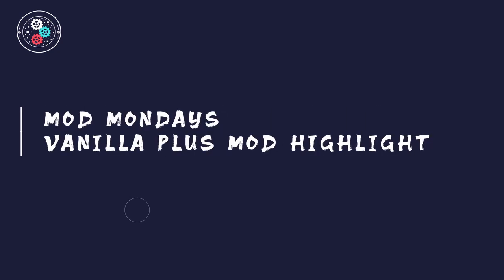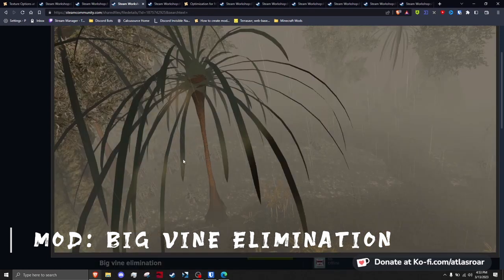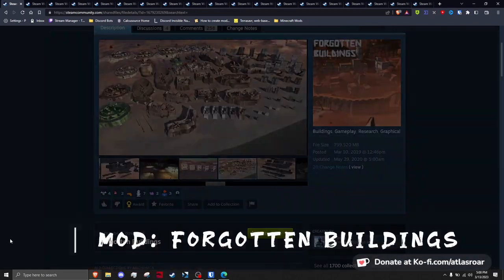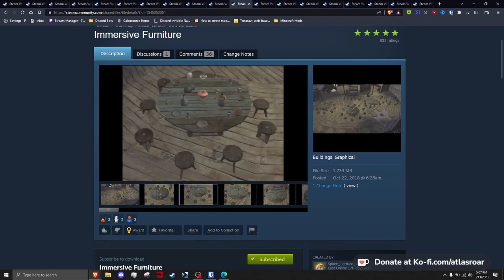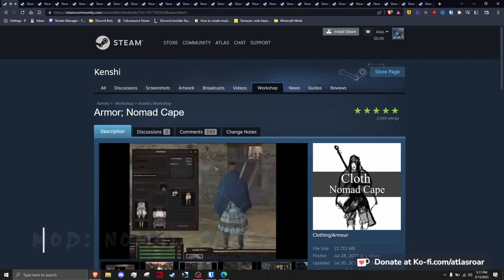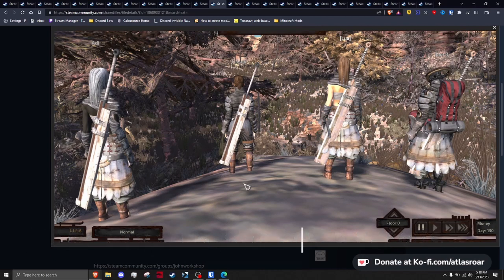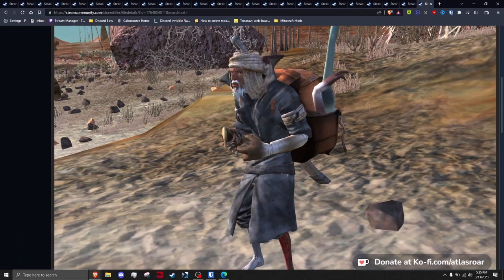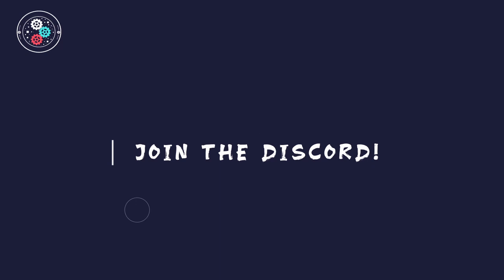Mod Mondays: Best Kenshi Vanilla Plus Mods (2024)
Kenshi Modding video. Guide on modding. Modding guide. Stream VOD. Video on demand. Stream Archive. Genesis. Genesis Modding Guild. Video Game. Video game RPG. RTS. RPG RTS Sim.